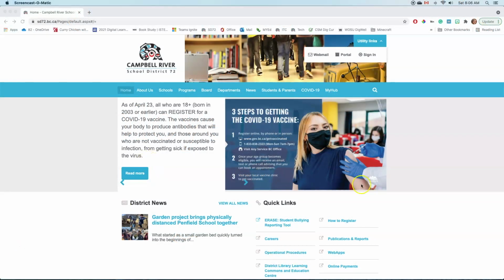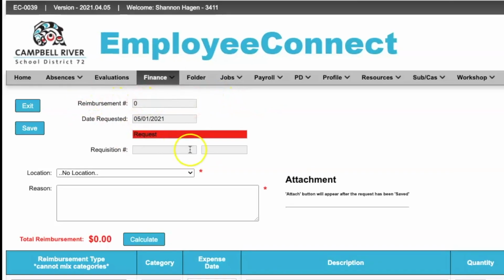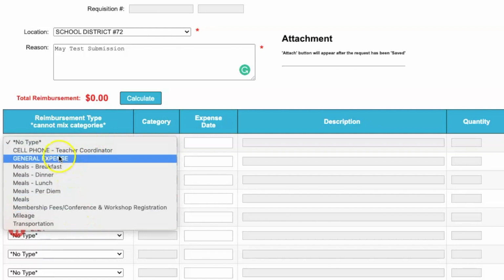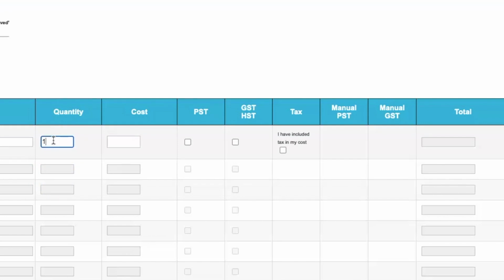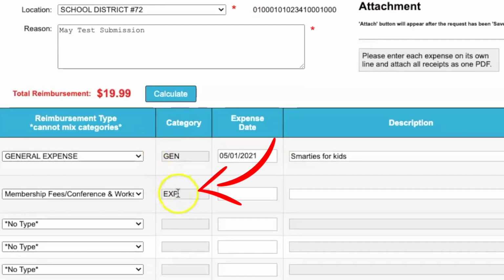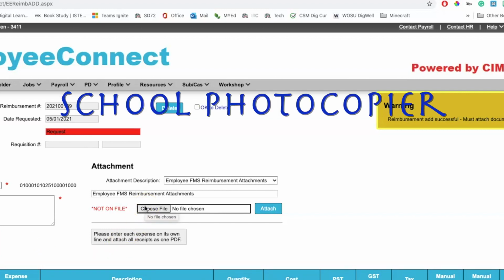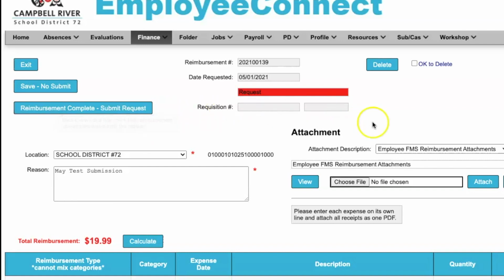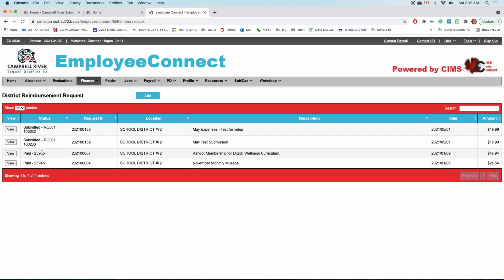Employee Connect Reimbursement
How to video for employees of SD72 to use Employee Connect for Reimbursement Submissions.